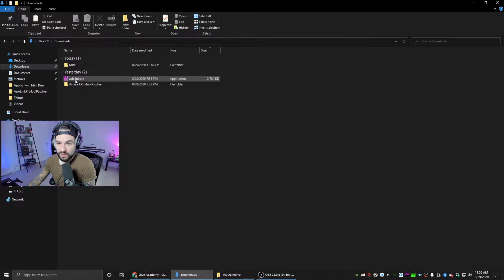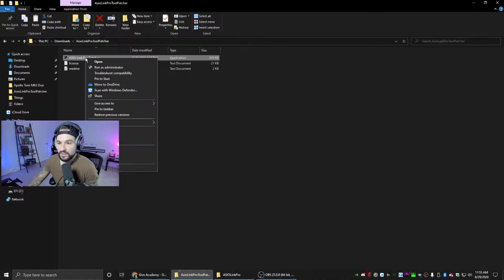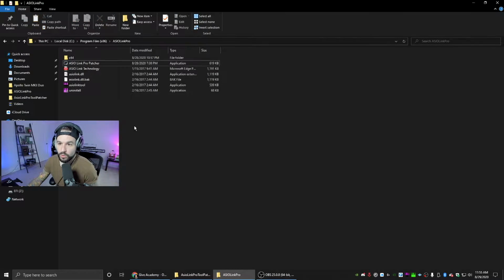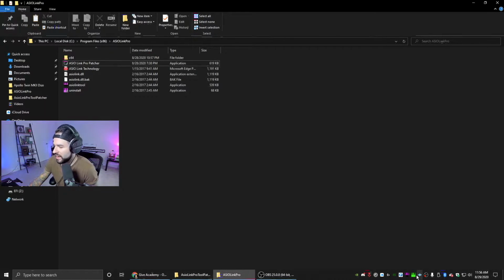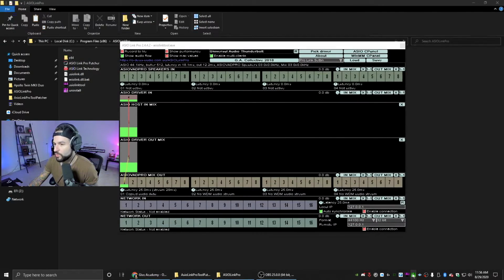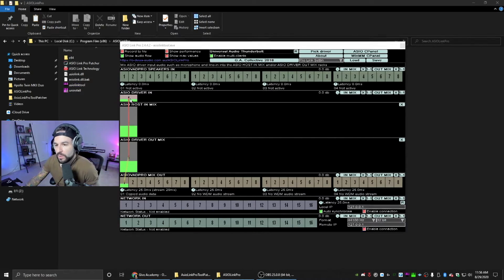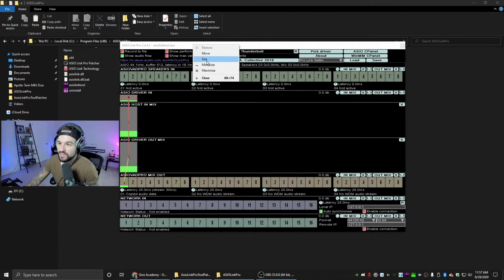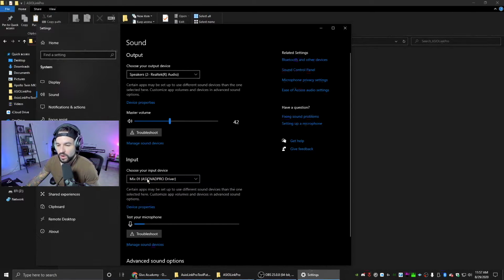Fixing audio issues with Apollo Twin MKII Duo in Windows (No BIOS changes)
A lot of people, myself included, bought the Apollo Twin MKII Duo audio interface with the hopes of using it in Windows 10 only to find issues with audio distortion, crackling and popping. This fix is for people who don't want to mess around with their BIOS settings and involves installing a free application called ASIO Link Pro.